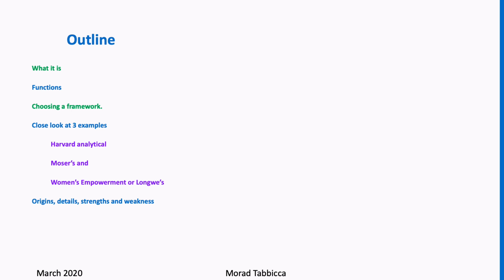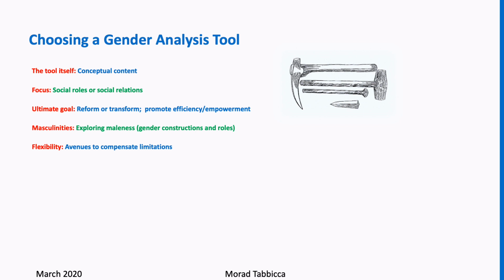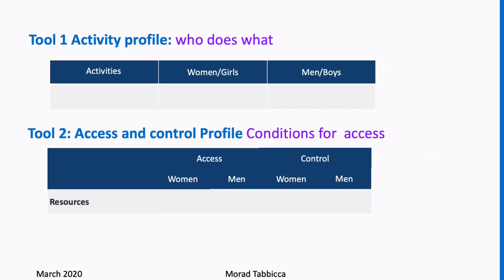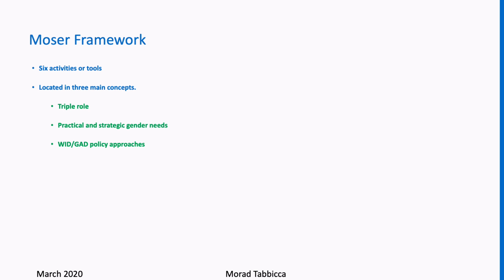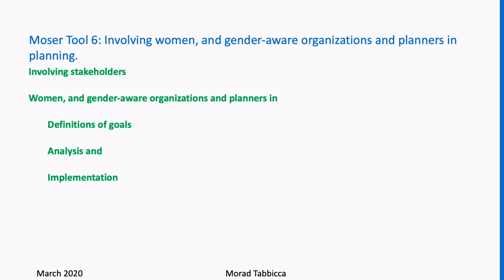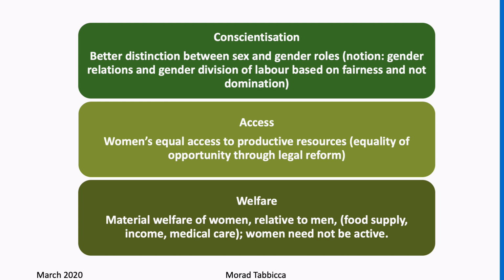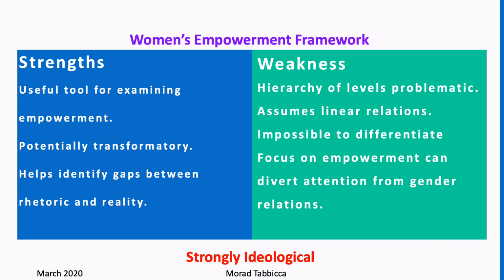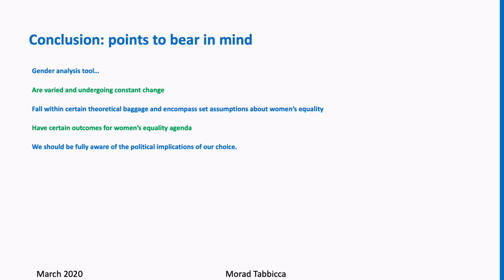Gender Analysis lessons for GIJ level 400 students